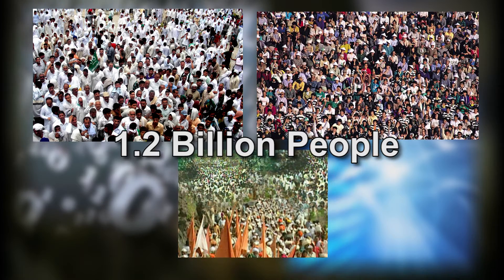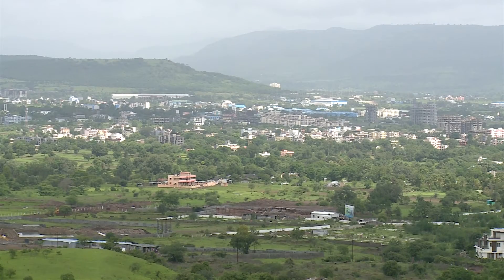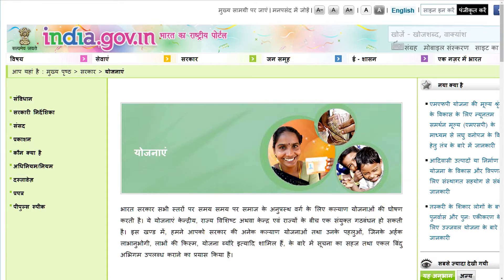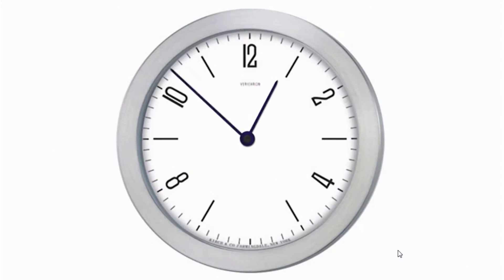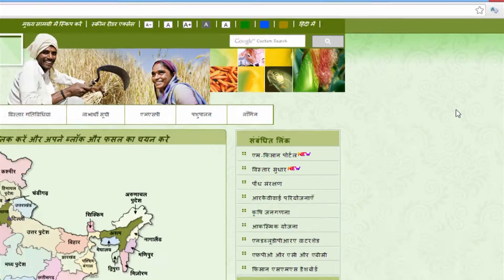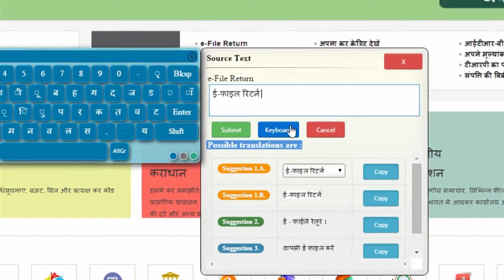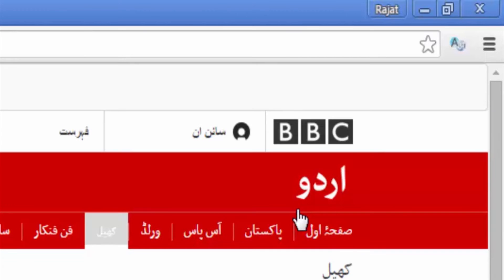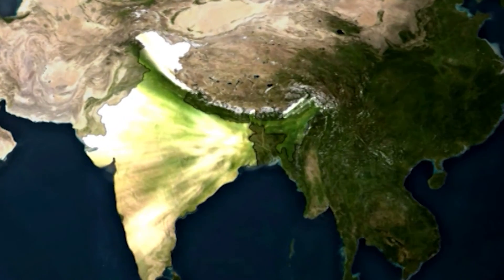GoTranslate English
CDAC-GIST Translator Plugin is chrome based extension for website translation. Using this plugin various portals of MMPs can be translated automatically / on the fly to Indian Languages.
 Translations provided by this extension are domain specific. User can view the original web site as it was before translation. User may select language from language options to translate a web site and localisation will be preserved so that next time user get localised version of those websites automatically.
 Supported Languages:
•Hindi
•Marathi
•Punjabi
•Bengali
•Gujarati
•Malayalam

System Requirements:
• Chrome Browser
• On Windows and Mac